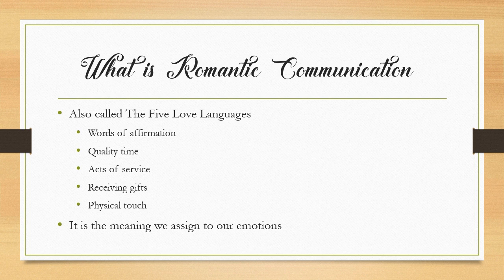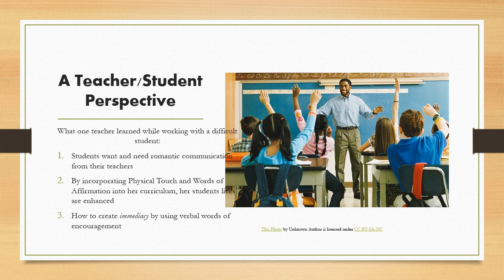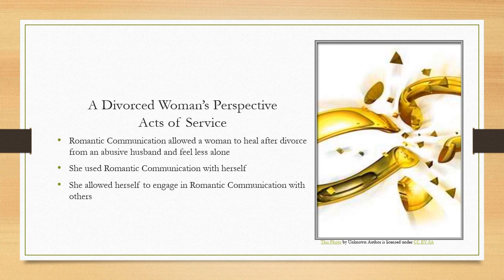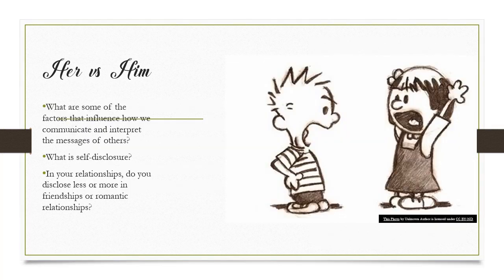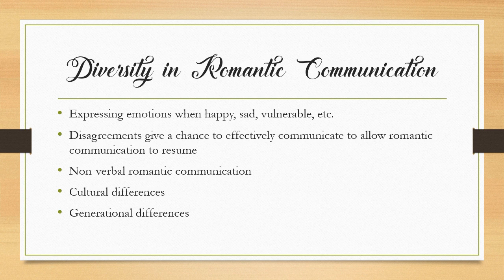Romantic Communication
Ch 11 Presentation